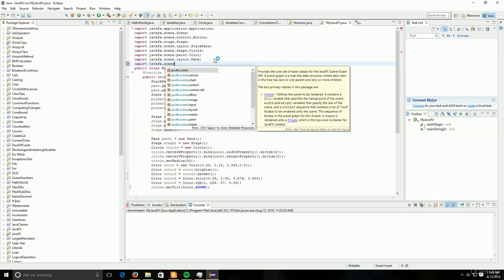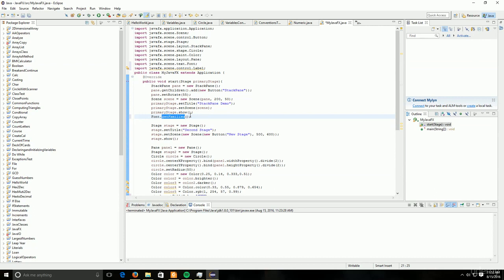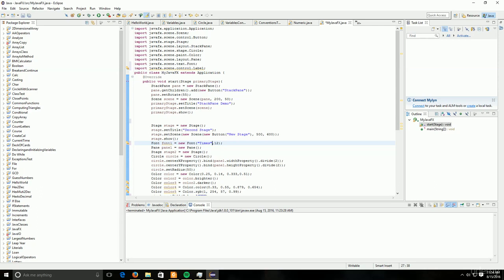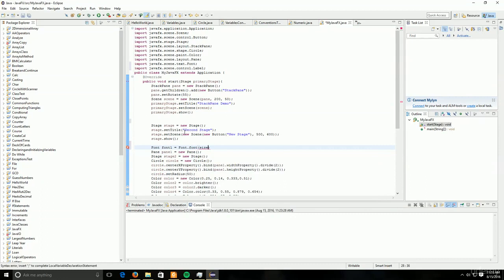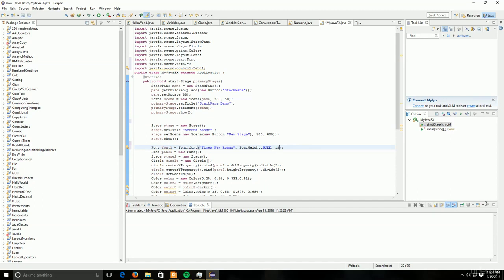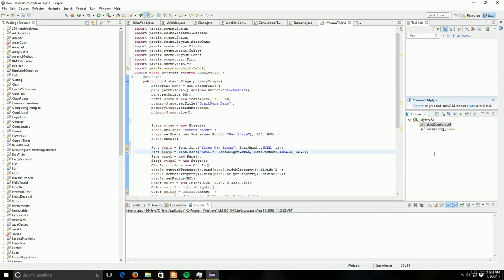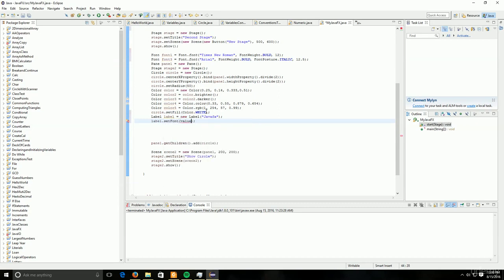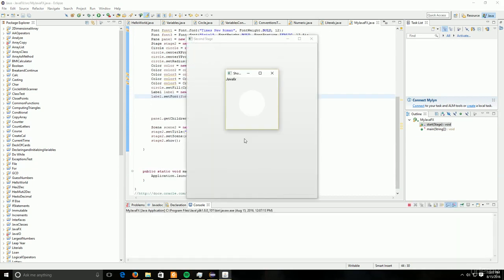Crash Course Into JavaFX for Beginners - JavaFX GUI Course - #06